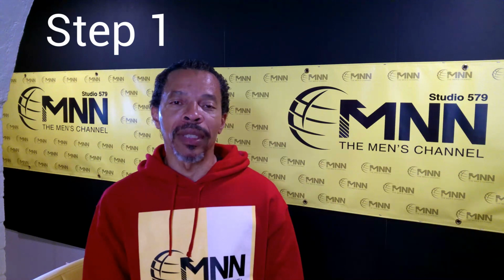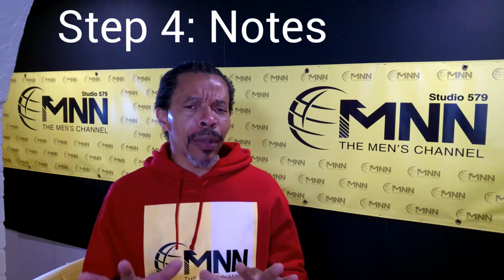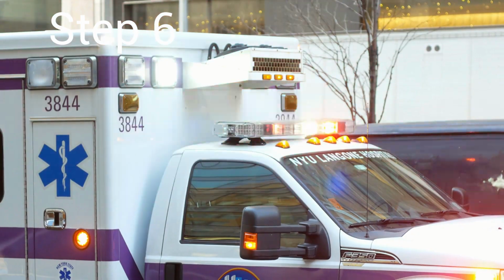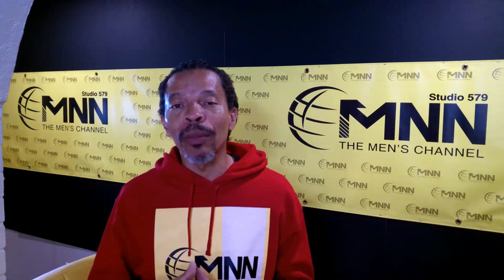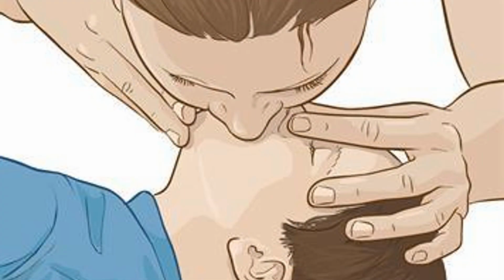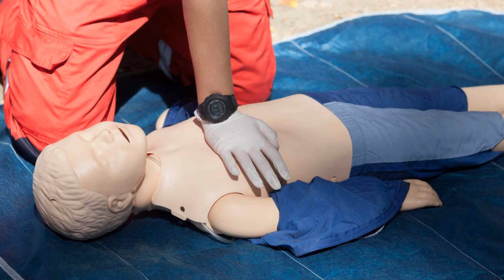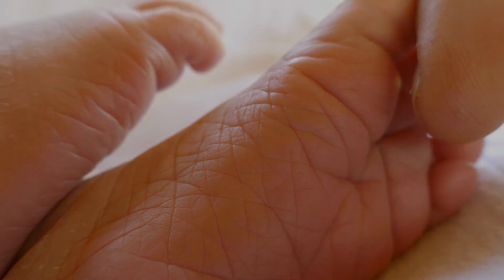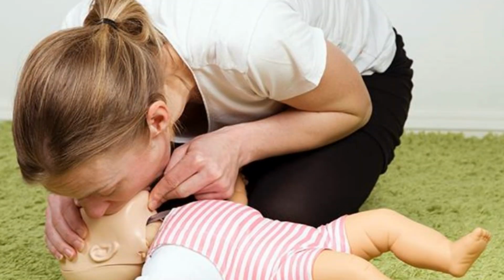How to Give CPR In An Emergency?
Many people are in need of (CPR) Cardio Pulmonary Resuscitation annually due to falls, accidents, and pre-existing medical conditions. Would you know what to do if the victim had only six to live?   @MNNYouTube